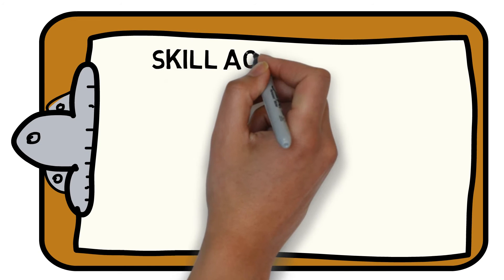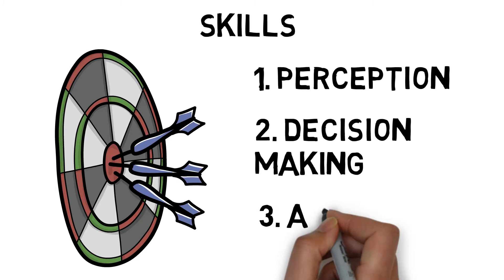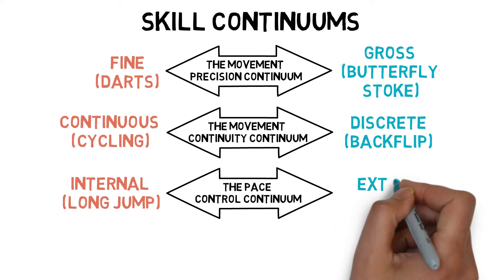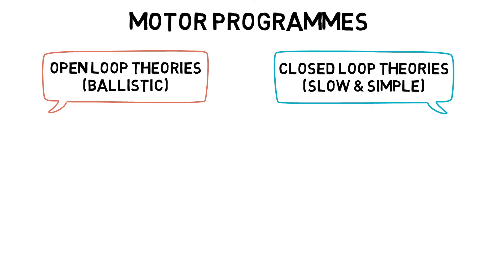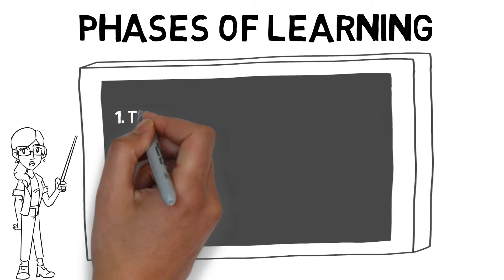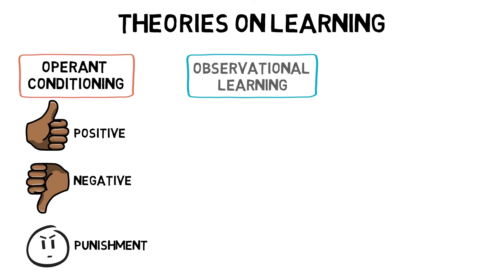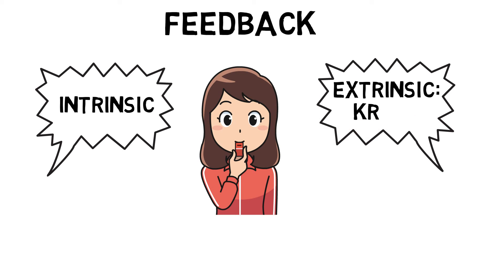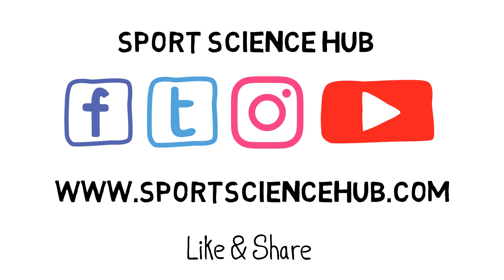Skill Acquisition & Motor Learning | Sport Science Hub: Psychology Fundamentals | No Music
Looking to master the fundamentals of Skill Acquisition & Motor Learning? Discover everything you need to know about the different types of skills, the differences between open and closed loop theories, and, how we learn.

0:00 Intro
0:22 The 3 primary features of a skill: Perception, Decision Making, and Activity Production
0:57 The different continuums relating to different types of skills
2:03 How stored Motor Programmes can produce movements through Open-loop theories, Closed-loop theories, and Schema theory
3:15 The different stages of Learning: Cognitive/Understanding, Associative/Practise, and Autonomous phase
3:48 The various theories on Learning: Operant Conditioning, Observational Learning, and Trial & Error
4:40 How Learning can be influenced through Intrinsic and Extrinsic Feedback